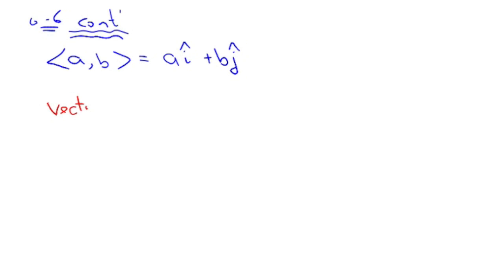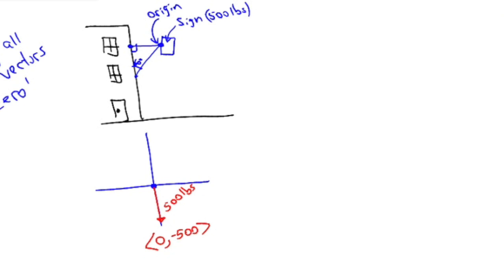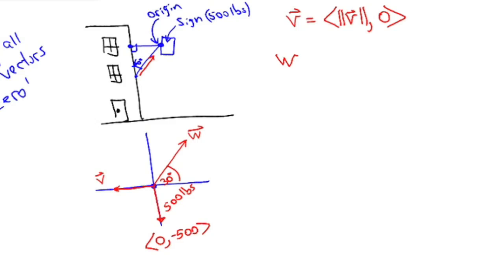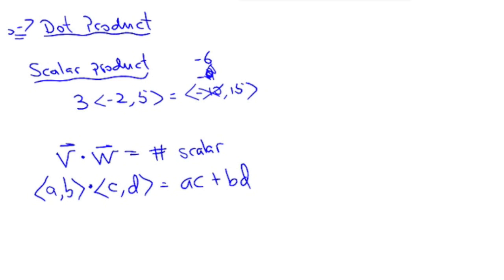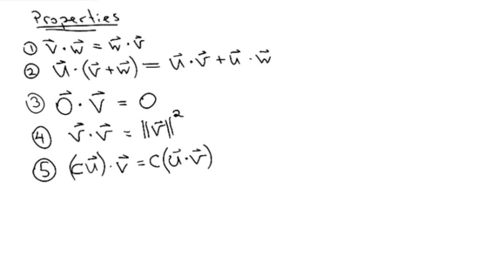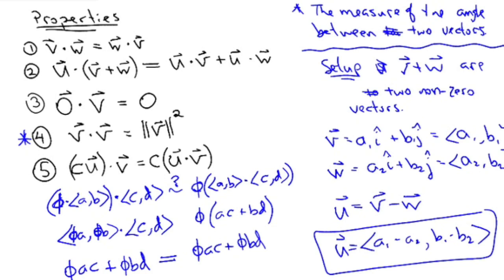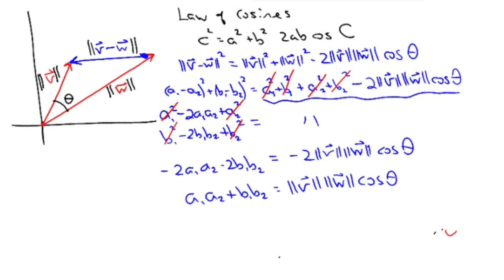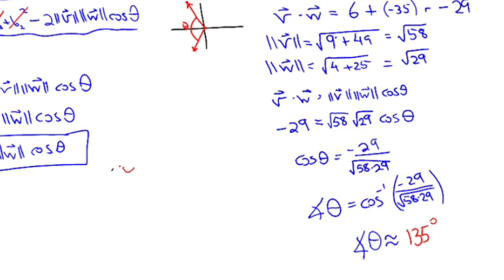MAT 175 Section 6 7a